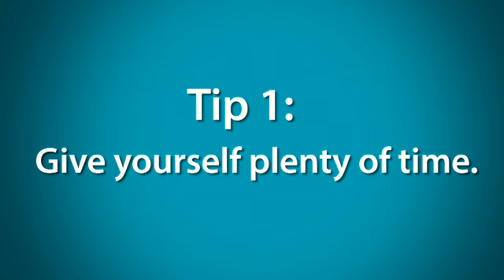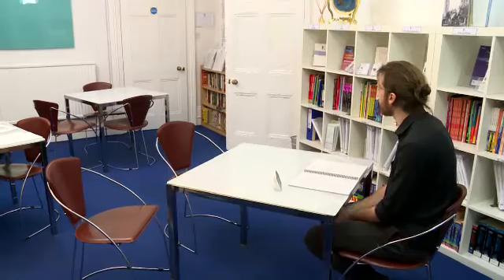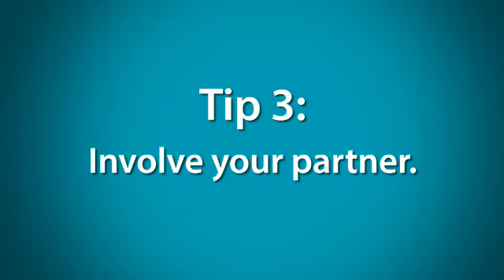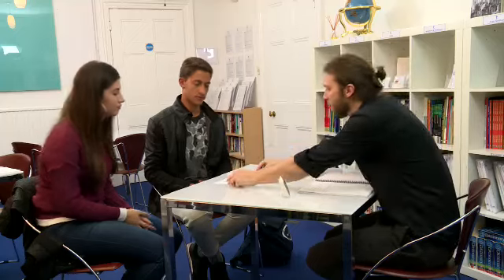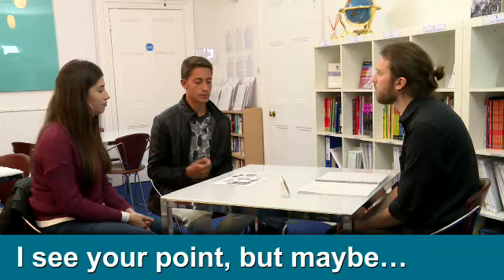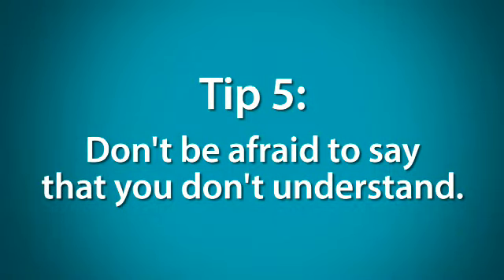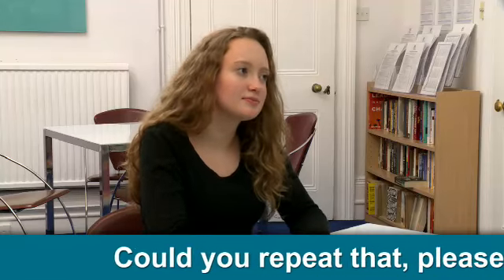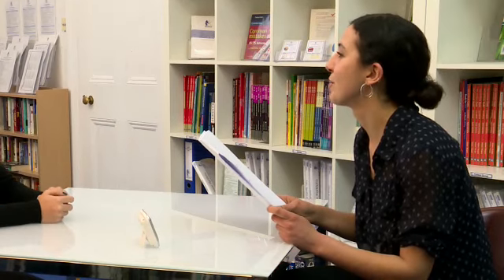English File 4thE - Intermediate Plus - Video Listening - 10B Speaking Exams Top Tips for success